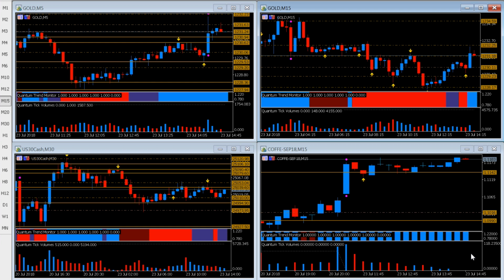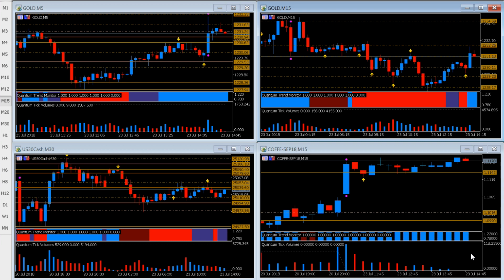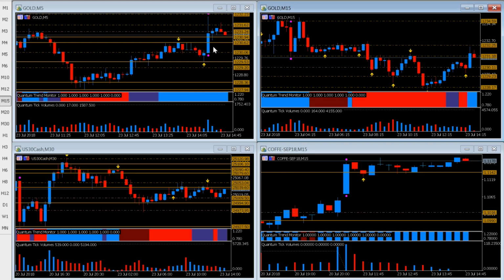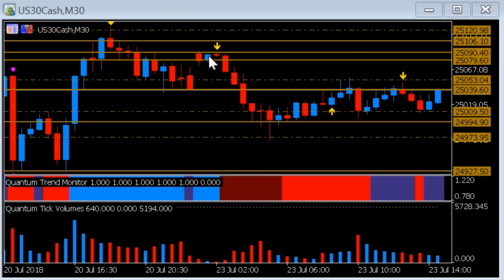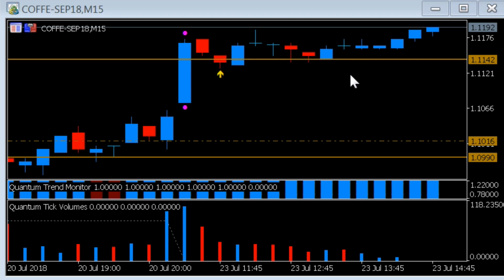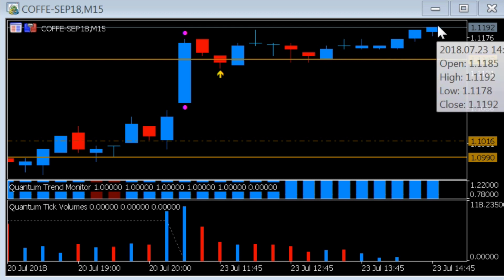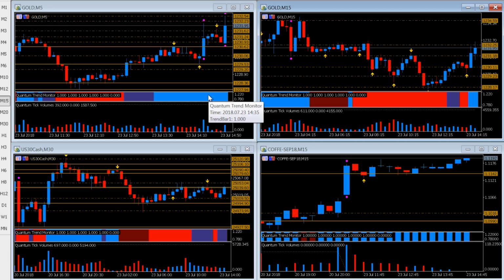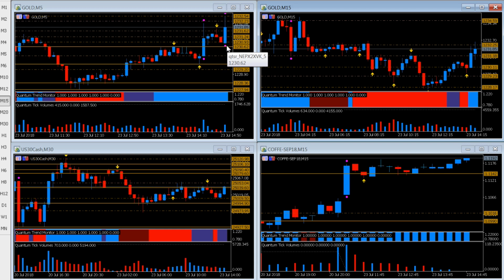Volatility across all the markets in MT5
Once again we are on the MT5 platform and here we can trade all the markets very easily, including commodities, indices and stocks. So a great platform and one for which all the Quantum Trading indicators are now available. In this video we focus on the volatility indicator which is triggered in real time and signals the potential for a congestion phase of price action to follow, or a potential reversal. In other words, it sends a strong signal of what to expect next, which is all we need to know as traders. Most traders are then trapped in weak positions as the market moves into congestion or reverses against them and they are either stopped out or close out at a loss. The volatility indicator is a simple yet powerful indicator based on ATR and is available for both MT4 and MT5